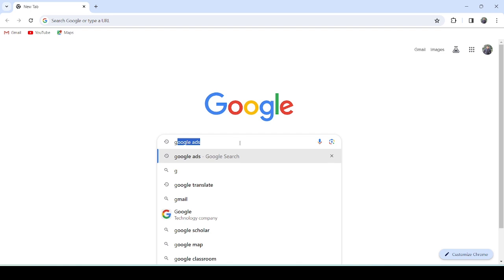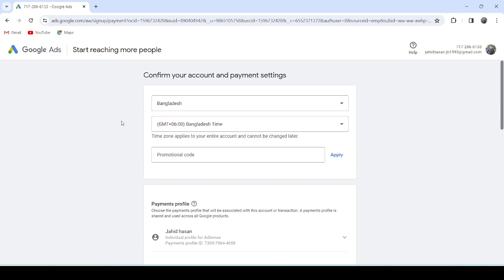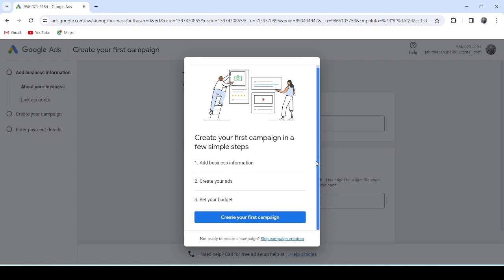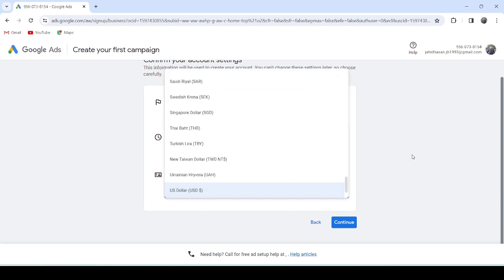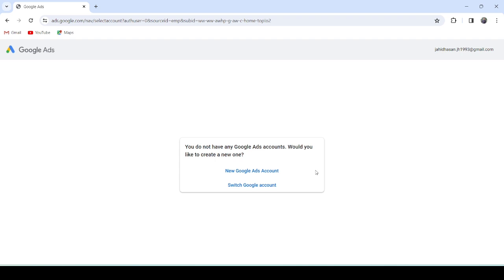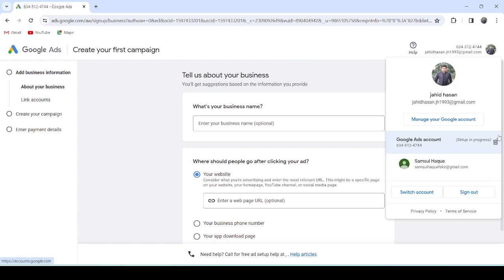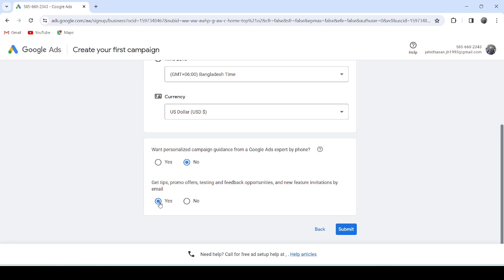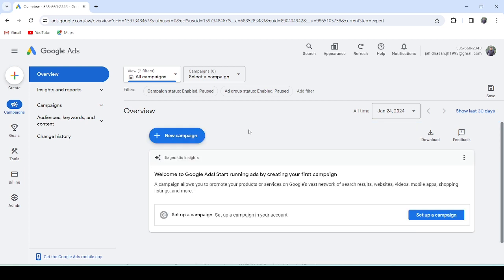How to Create Google Ads Account Without a Credit Card-How to Setup Google ads account 2024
In this Video: How to Create Google Ads Account Without a Credit Card-How to Setup Google ads account 2024
create google ads account,google ads tutorial,how to create google ads account,how to create adwords account no credit card,how to setup google adwords account,free google ads account

If you don't have any credit card or you don't want to run ads right now but still want to have an google ads account then this video is for you.Are you eager to tap into the power of Google Ads but hesitant because you don't have a credit card? Fret not! In this comprehensive tutorial, we'll walk you through the process of creating a Google Ads account without the need for a credit card.

🔍 What You'll Learn:
1️⃣ Introduction to Google Ads: Understand the benefits and potential of advertising on the world's largest search engine.
2️⃣ Account Creation: Step-by-step guidance on setting up your Google Ads account from scratch.
3️⃣ Payment Options: Explore alternative payment methods that don't require a credit card.
4️⃣ Billing Setup: Learn how to navigate the billing settings to ensure your account is properly configured.
5️⃣ Account Verification: Secure your account by following best practices for verification without a credit card.

💡 Why Watch?

No Credit Card Required: Discover alternative ways to get started with Google Ads without the need for a credit card.
Beginner-Friendly: Perfect for newcomers, this tutorial breaks down complex steps into easy-to-follow instructions.
Save Time and Money: Learn the ins and outs of creating your account efficiently, saving you both time and potential costs.

Google ads is a online advertising  platform from through which you can run ads for your business and service and generate revenue. stay connected with us to get more videos related to google ads and learn how to learn a google ads with proper knowledge.